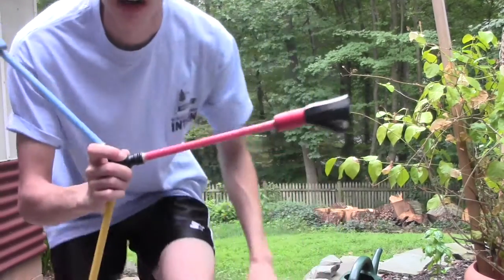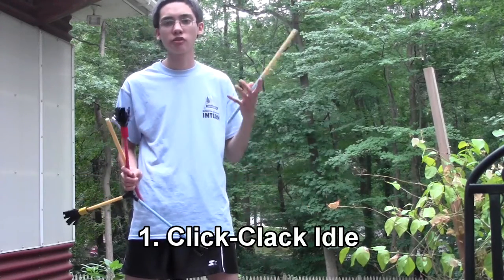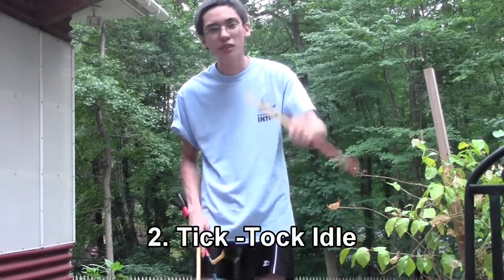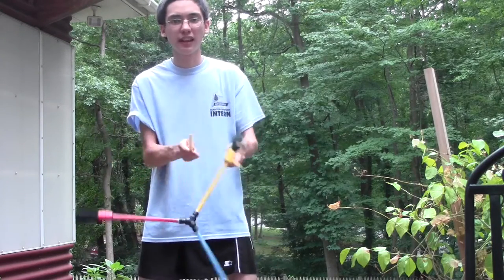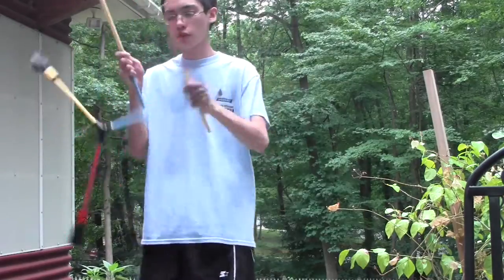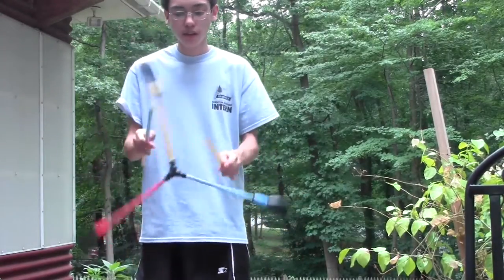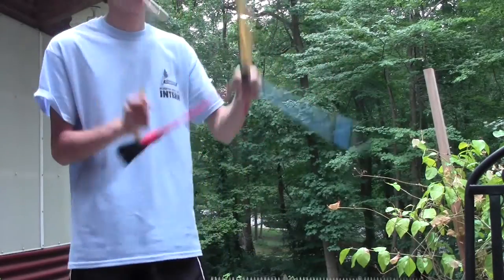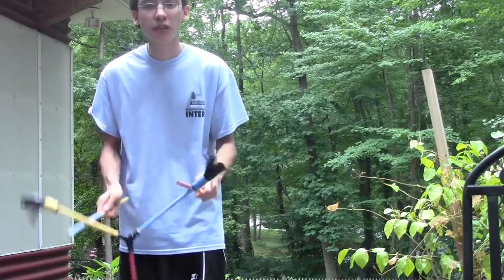5 *Easy* Bravo Tristick Tricks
So I finally got my hands on a set of bravo tristicks! It took forever since I'm in the United States, and they were solely European without outrageous shipping. I've got the standards, the idles, the spins, the flips in this tutorial.

I've got to say that this is one of the most fun juggling toys I've ever had the chance to try. Thank you Bravo Juggling for such a great product! I hope this tutorial can help you get started. And keep DEVIL/FLOWER STICKING!

Thank you Heather for getting it for my birthday!

All music is from the sister channel: A Boy And His Keyboard.